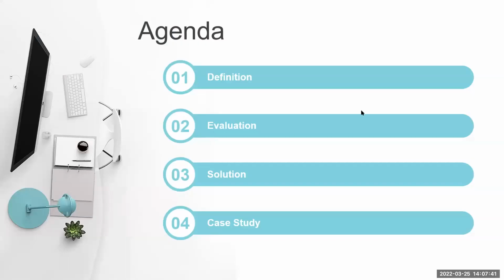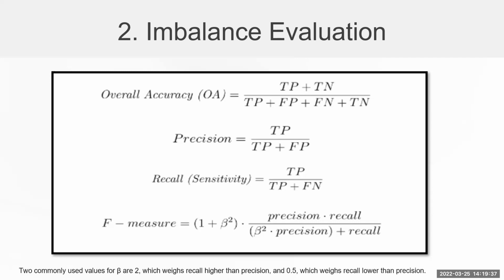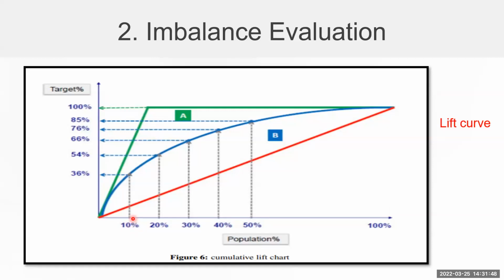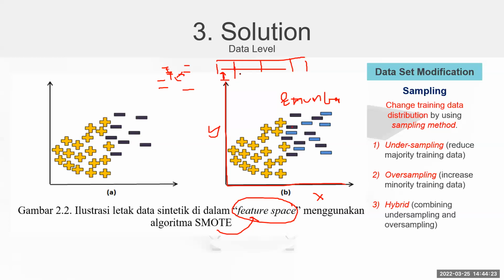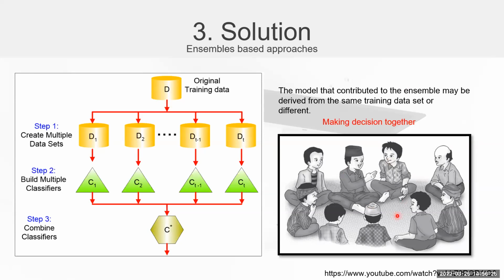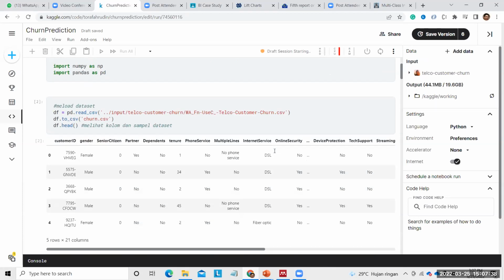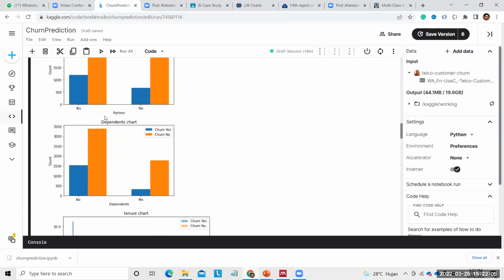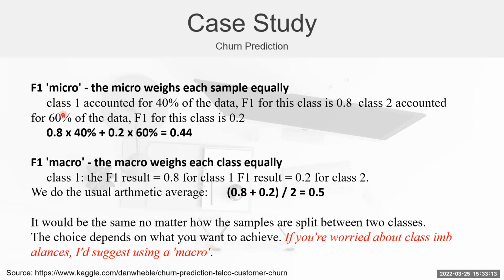Kuliah Mobility Program - Data Imbalance